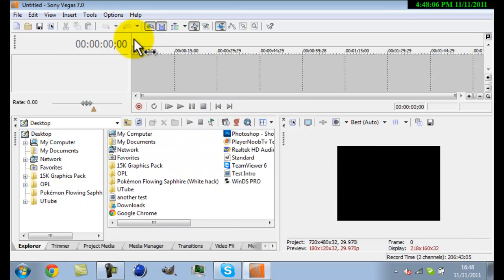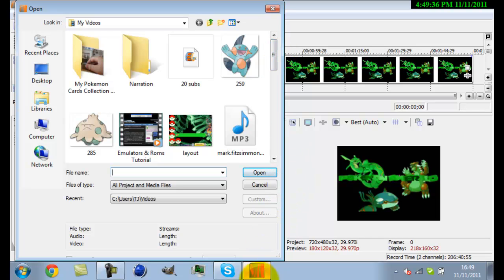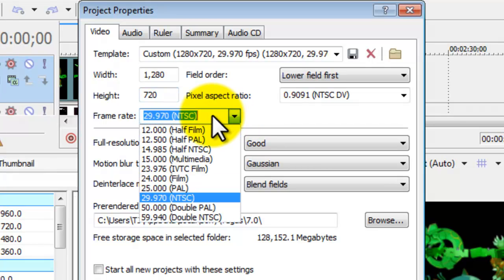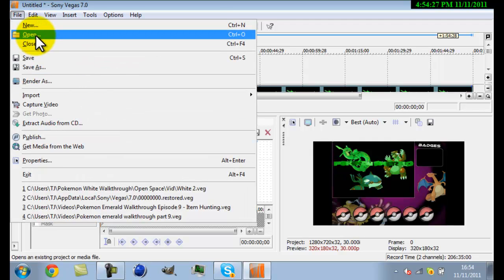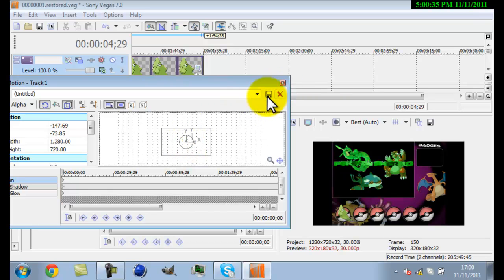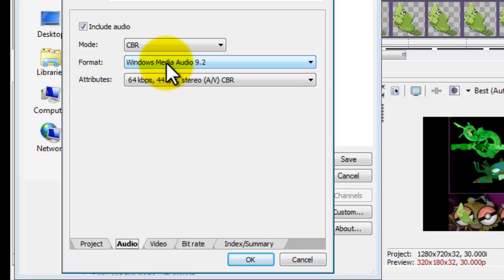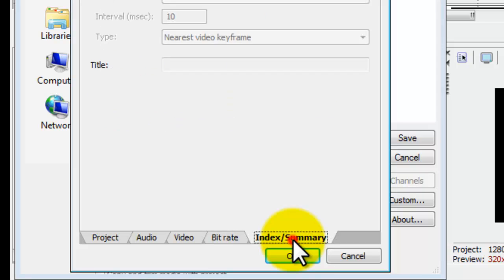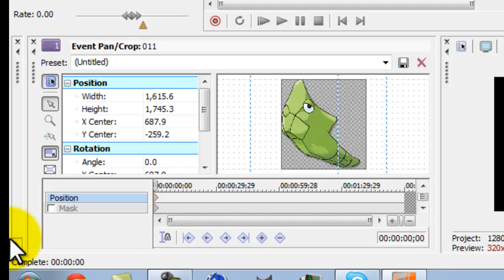How to make Pokemon Sidebars in GIMP and SONY VEGAS - Part 2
The next part of my tutorial.

Sony Vegas Serial Codes
(Serial Code)
(Activation Code)

JF-FB1ZBY-NZB956-M1GLZ9
JF-EM3QLW-GKF1DB-WH52M0

JF-DNN85V-0T4MW8-PQ99ZG
JF-9QVZKS-DL7HSP-NVQX4H

JF-BSTJZM-YEBYH2-LJ70WF
JF-GQ0TDW-J74DX4-8ZSSEB

JF-7P1G6E-36QXPS-M9RLVC
JF-0Q00KV-DMWGRT-Z21V3T

(Programs and Codes Not Mine)